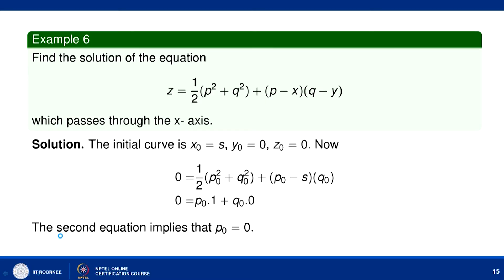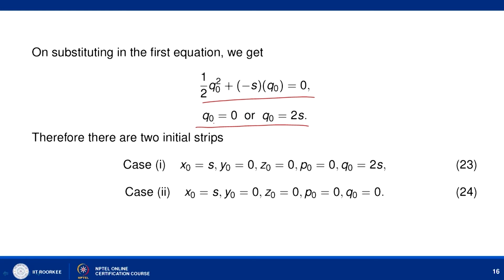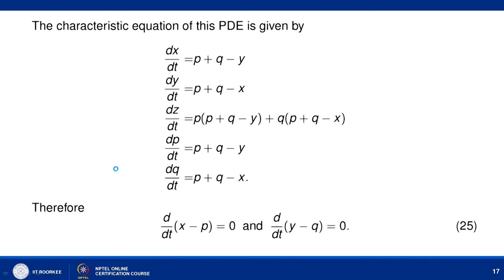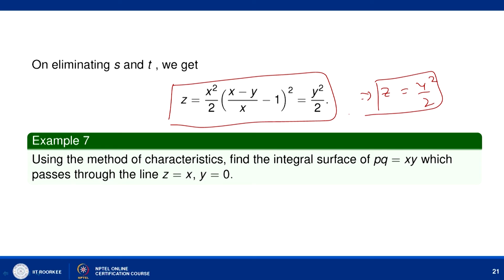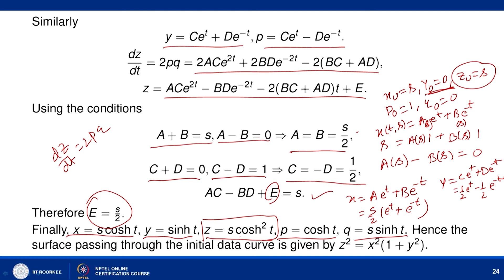Cauchy method of characteristics-II